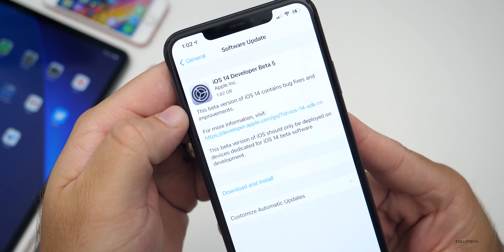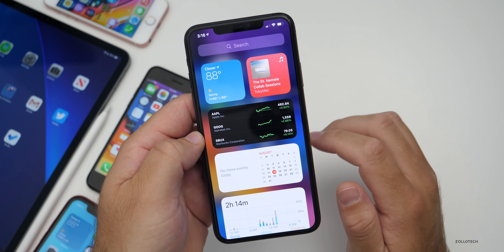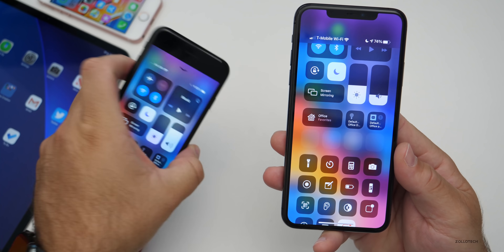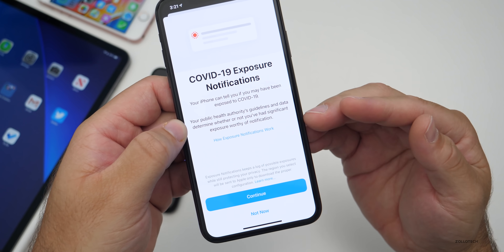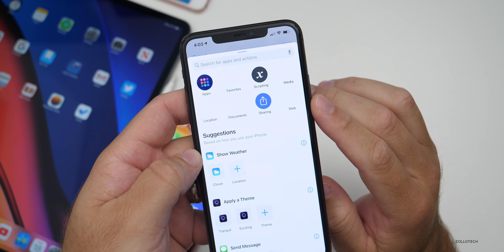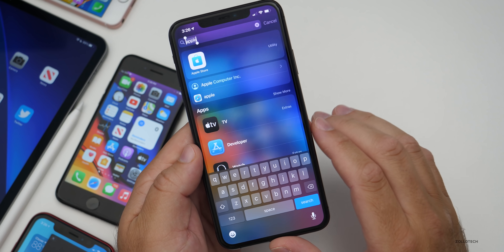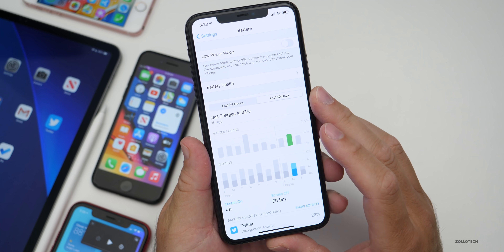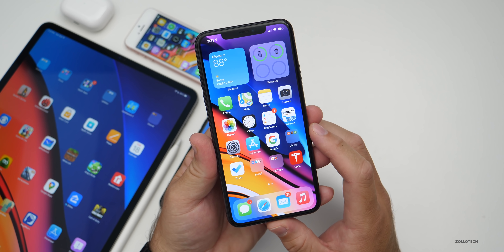iOS 14 Beta 5 is Out! - What's New?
iOS 14 Beta 5 was released to developers and soon to public beta testers. iOS 14 Beta 5 brings updates to widgets, control center, photos and more. In this video I go over all the new features and changes of iOS 14 beta 5 on iPhone 11 Pro Max, iPhone 7, iPhone SE and the 2020 iPad Pro 12.9. I also go over performance, battery life, benchmarks, bugs and more. Apple also released iPad OS 14 Betas, macOS, and Apple TV betas.

***Time Codes***
00:00 - Introduction
00:22 - Size
00:44 - Build Number
01:15 - New features
07:28 - iPad OS 14 Beta 5
07:42 - Resolved issues
08:34 - Known issues or bugs remaining
09:27 - Battery life
10:16 - Performance
10:47 - Benchmarks
11:54 - Should you install iOS 14 Beta 5?
12:37 - iOS 14 Beta 6 release date
13:21 - Conclusion
13:42 - Outro
14:02 - End